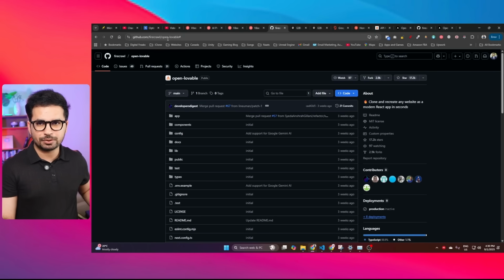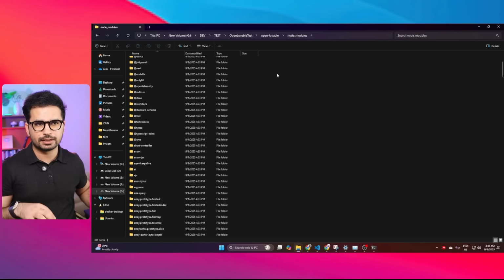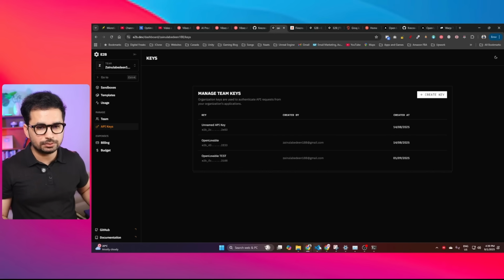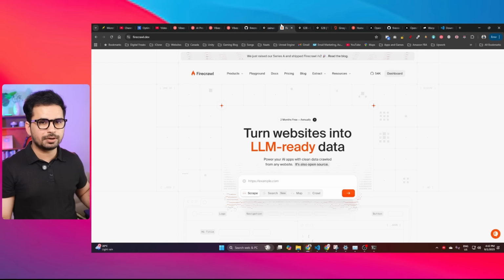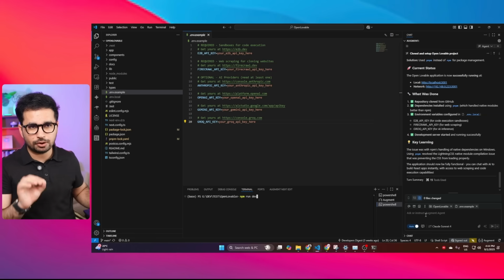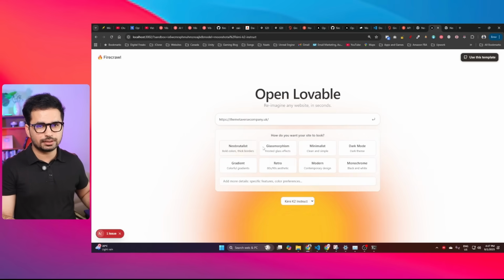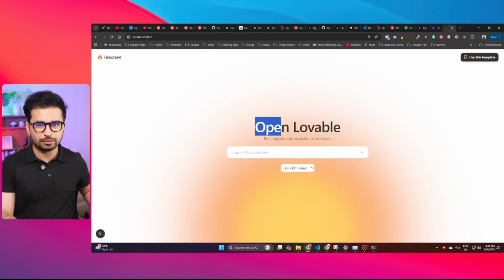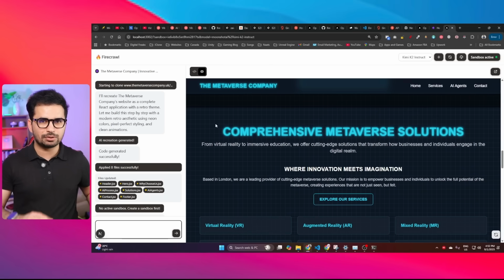STOP Paying for Lovable! Build SaaS 100% Free with this Opensource Lovable and bolt.new Alternative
🔥 STOP Paying for Lovable! In this video, I’ll show you how to use Open Lovable, a completely FREE and open-source version of Lovable.dev that works as a powerful Lovable and bolt.new alternative.

In this Open Lovable tutorial, we’ll explore how to build modern SaaS and React apps without writing code. With AI coding tools, no-code app builders, and features like Lovable agent mode, you can create web apps, clone websites, integrate Supabase, and even add Stripe payments – all 100% free.

We’ll also compare Lovable vs bolt.new, review Lovable 2.0 features, and show how AI-powered website builders like Open Lovable can completely change how you build apps. Whether you’re interested in AI coding assistants, AI app building, or AI website redesign, this video has you covered.

00:00 – Introduction: Use Lovable for FREE (100% Open Source)
00:16 – What is Open Lovable? (Free alternative to Lovable.dev)
00:37 – Video overview: Install & run Open Lovable locally
00:53 – Sponsor: Wibes Art – Create & Edit Images with AI
01:24 – Accessing the Open Lovable GitHub repository
01:37 – What is Firecrawl? Website scraping explained
01:55 – Cloning the GitHub repo with Git commands
02:13 – Installing dependencies with npm install
02:29 – Lazy way: Using AI coding editors (Cursor, Windsurf, Warp)
03:01 – Project setup completed (Node Modules installed)
03:19 – Setting up environment variables (env.local file)
03:37 – Required API keys: E2B, Firecrawl & Groq
04:18 – Creating & adding E2B API key
04:35 – Setting up Firecrawl API key (for website replication)
07:00 – Adding Groq API key for free AI models (Kimi K2, etc.)
07:36 – Running the project with npm run dev
08:16 – Troubleshooting errors with AI coding editors
08:33 – Accessing project on localhost (port 30002)
08:54 – Choosing AI models (Kimi K2 recommended)
09:27 – Replicating websites with Open Lovable (Demo 1 – Modern style)
10:46 – How Firecrawl scrapes content & rebuilds websites
11:02 – Demo 2: Replicating website in Retro style
11:42 – Retro style results (with neon glow & visuals)
12:23 – Downloading source code & customizing projects
12:42 – Usage limitations & Groq rate limits explained
13:00 – Final thoughts: Run Lovable completely FREE
13:18 – Outro & upcoming video on launching SaaS with Open Lovable

👉 What you’ll learn:

How to use Open Lovable as a no code React builder

Lovable AI tutorial for beginners

Using firecrawl with Lovable.dev for website cloning

Building SaaS fast with AI app builders

Exploring AI coding with GPT-5 web development workflows

Why Open Lovable is the best AI software builder alternative to bolt.new

If you’ve been searching for AI web development tools, AI app builder tutorials, or how to make a no-code app with Lovable, this guide will walk you through everything step by step.

🚀 Build apps smarter, faster, and cheaper with Open Lovable – the open source AI tool for developers, startups, and no-code creators.